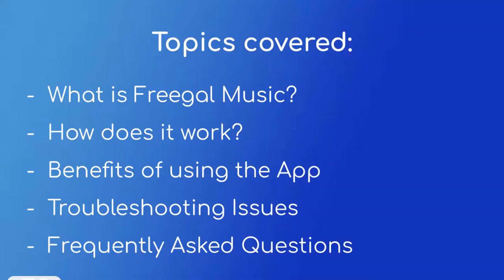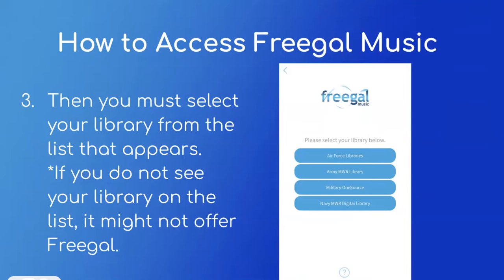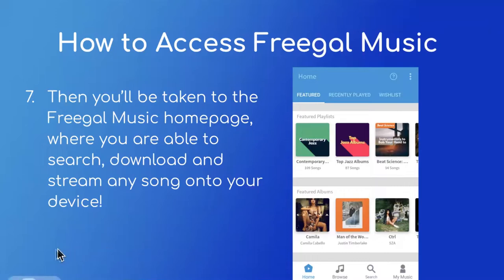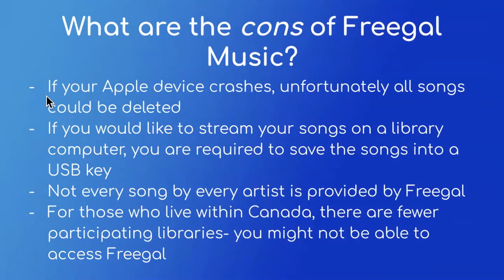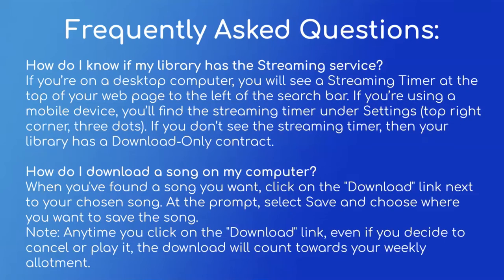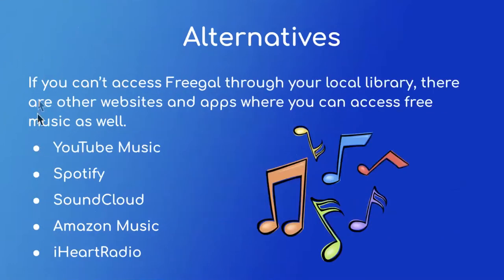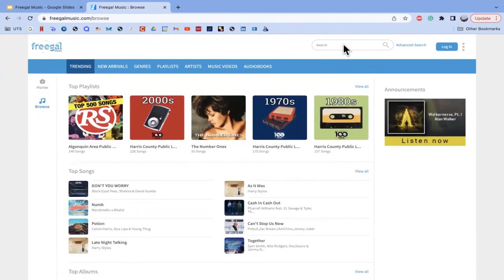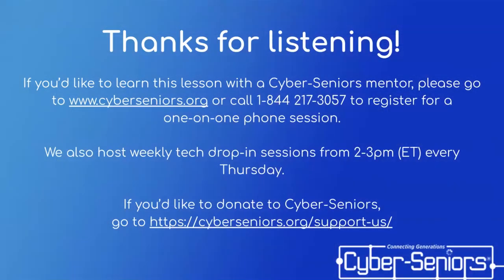Freegal: Free Music Streaming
During this Cyber-Seniors webinar, our teen tech mentors will introduce you to Freegal, the free music streaming service provided through participating public libraries.